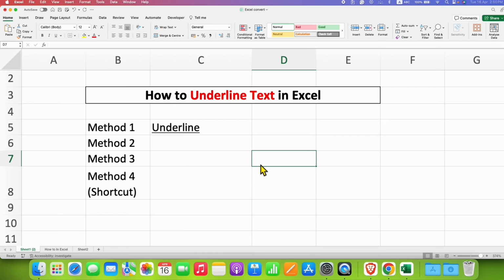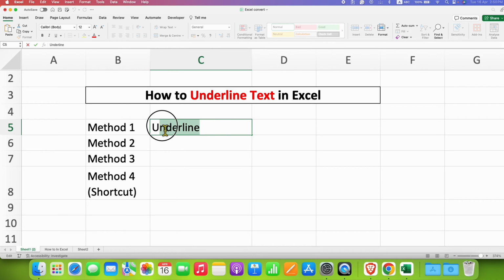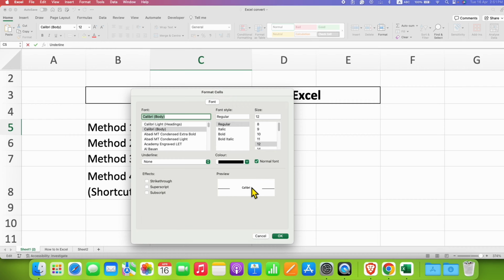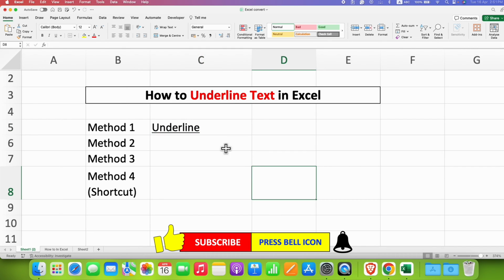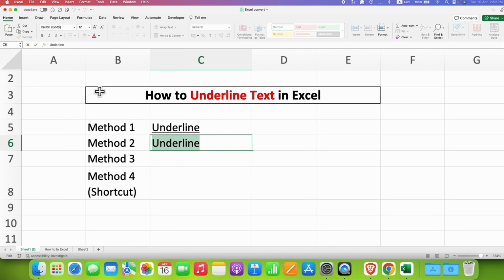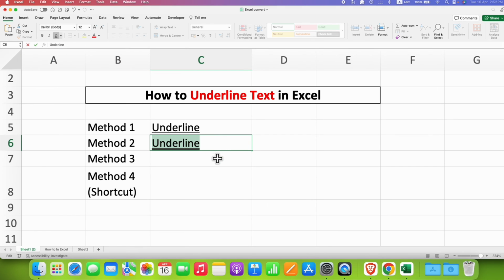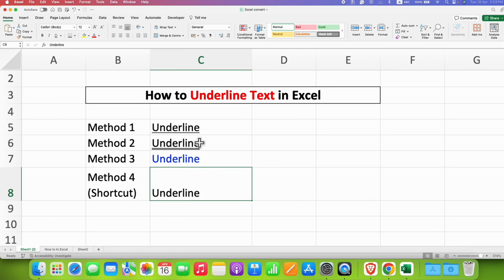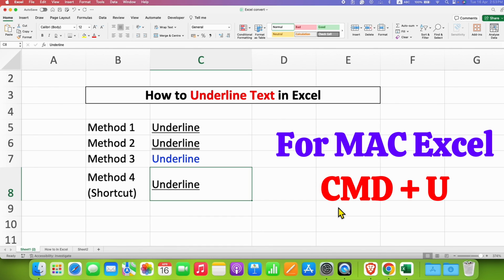How to Underline Text in Excel - (Single, Double, etc. Underline)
How to Underline Text in Excel cell in MS Excel is shown in the video. The method works on Both Windows and MAC versions of Excel. Using the methods shown you will be able to add the following Underlines
1. Single Underline
2. Double Underline
3. Single Accounting Underline
4. Double Accounting Underline

00:00 Whats in Video
00:13 Format Cells option
01:11 Underline Option
01:46 Borders option
02:08 Keyboard Shortcut